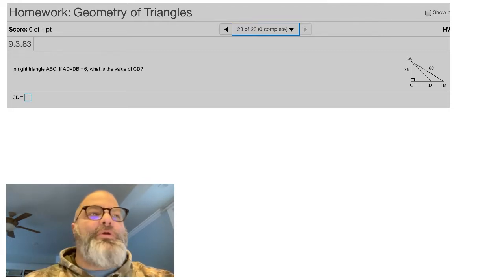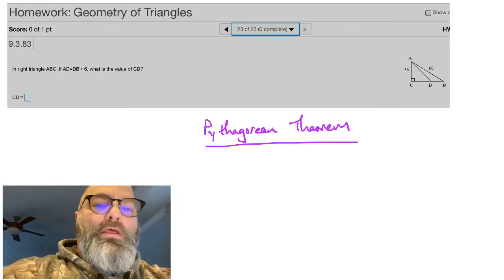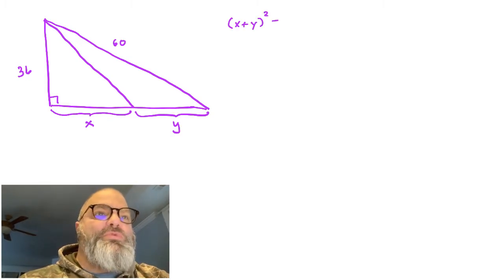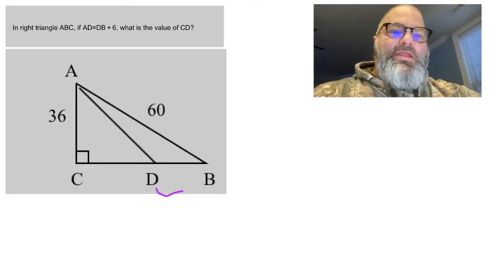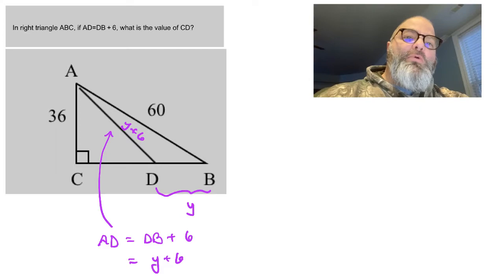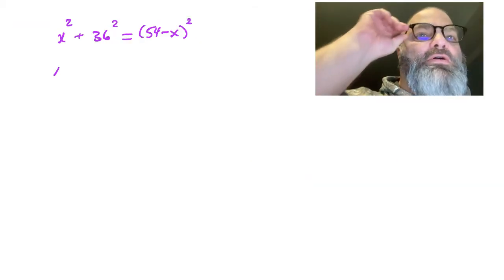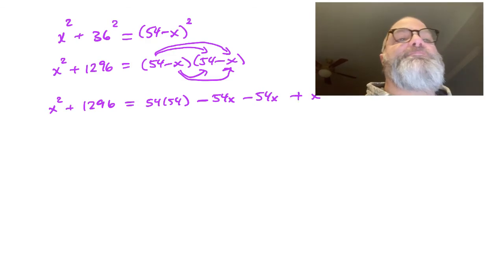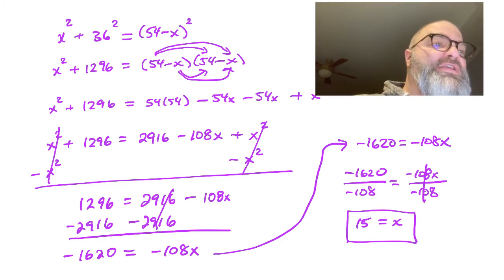Geometry of Triangles - Example 2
Using the Pythagorean Theorem to Solve a right triangle problem.